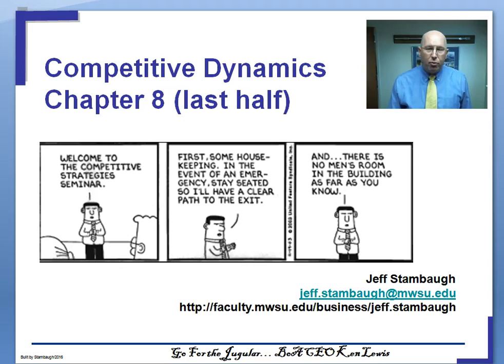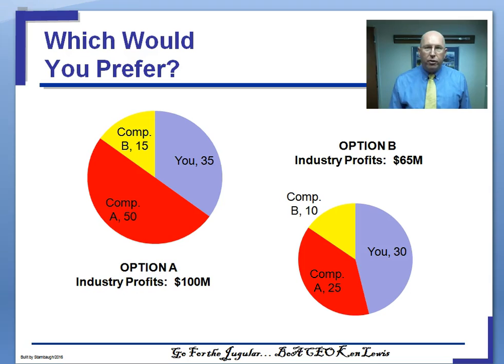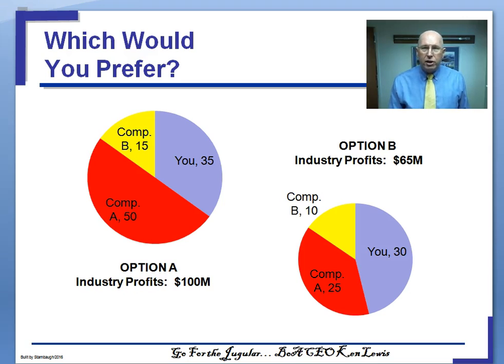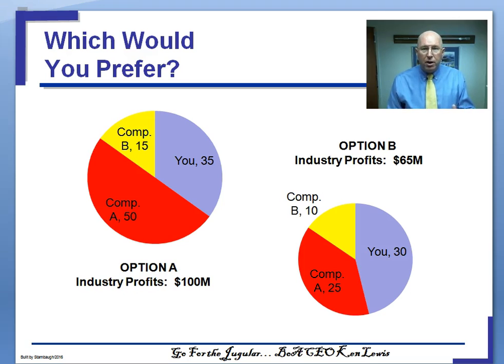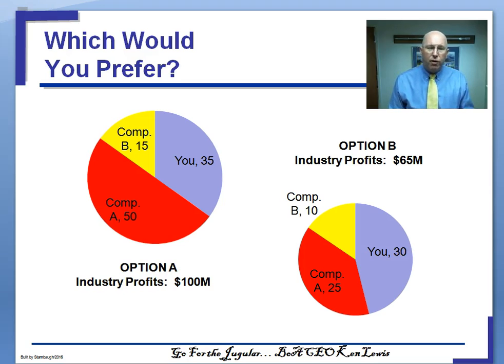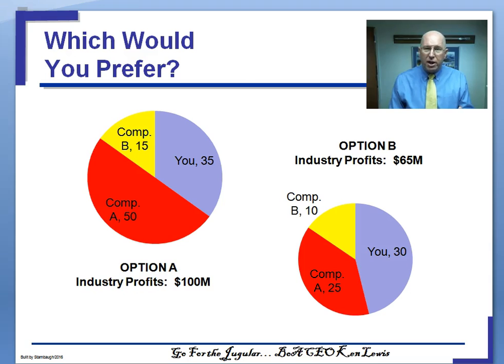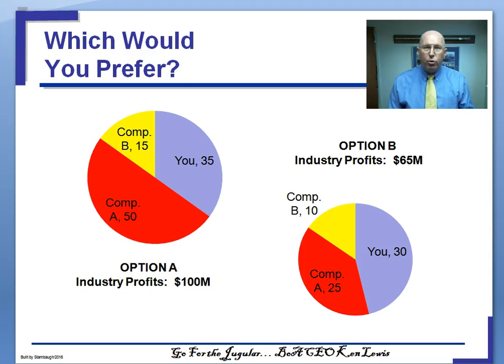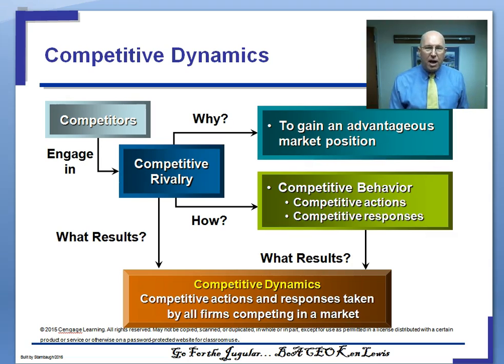C8 1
Introduction to Competitive Dynamics